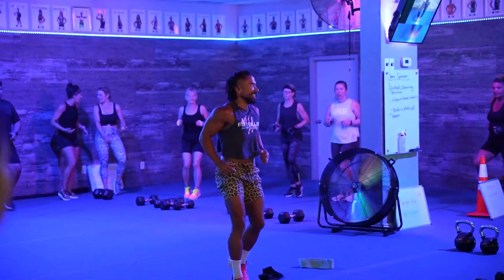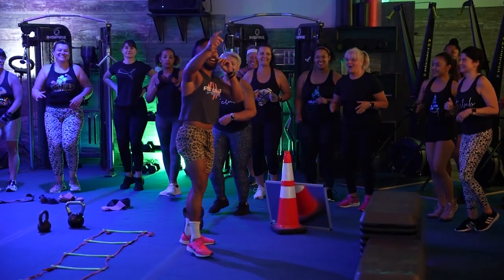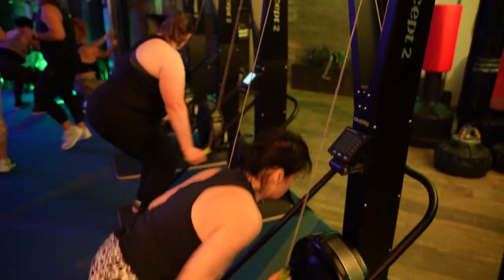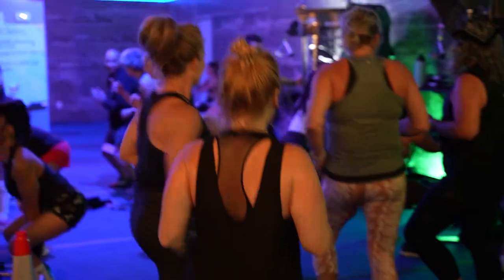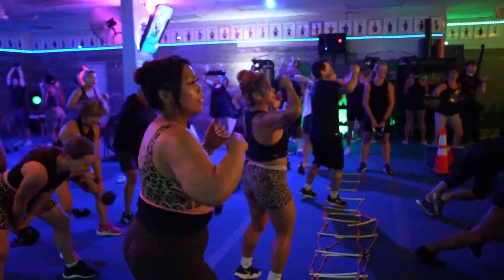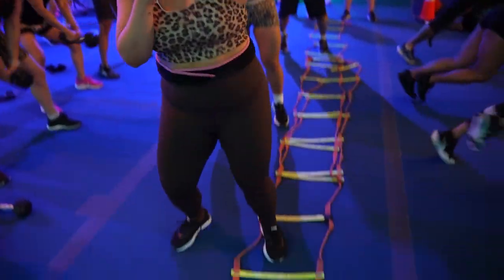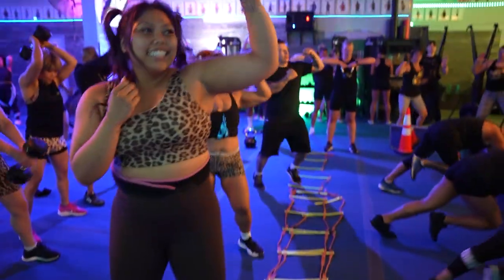Understand which calories you should be burning to lose weight faster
🔥🚀 Discover the Fastest Way to Lose Weight! 💪💥

📢 Hey there, fitness enthusiasts! Are you ready to take your weight loss journey to the next level? 🏋️‍♀️🔥 Well, I've got some exciting news for you! 🎉

🔍 In my latest YouTube video, I'm sharing a game-changing secret that will supercharge your fat loss efforts and help you shed those extra pounds faster than ever before! 💥💯

⚡️ But here's the thing: it's not just about any calories—you need to understand which calories you should be burning to achieve maximum results. 📈💡

🏃‍♀️ By focusing on active calories, with your heart rate going above 120 and resting under, you'll enter a calorie deficit much more quickly. This means you'll be torching fat like a pro! 🔥🔥

💪 But that's not all! Active calories also give you the incredible afterburn effect, where your body continues to burn calories even after your workout is over. It's like getting bonus fat-burning time! ⏰💥

🏋️‍♂️ Plus, by challenging your muscles with more intensity, you'll actually build more muscle mass. And guess what? More muscle means more calories burned overall, even when you're at rest! 🏋️‍♀️💪

I can't wait to hear from you and support you on your fitness journey! 🥰💬

🔑 Relevant Hashtags